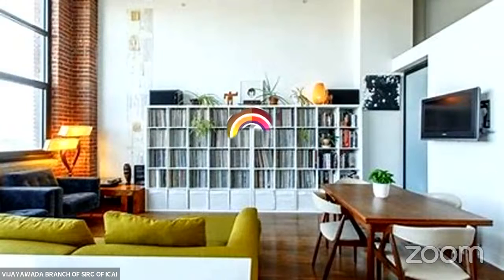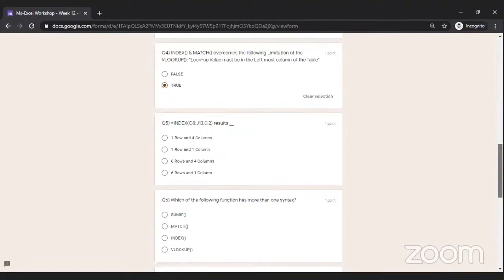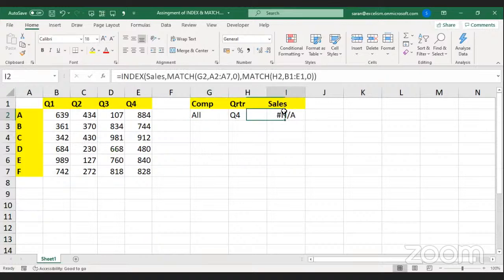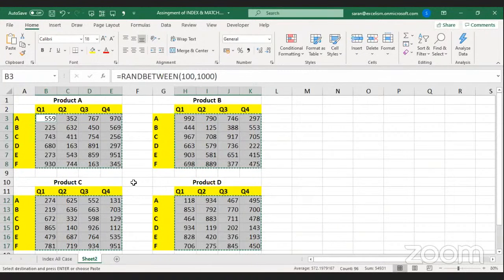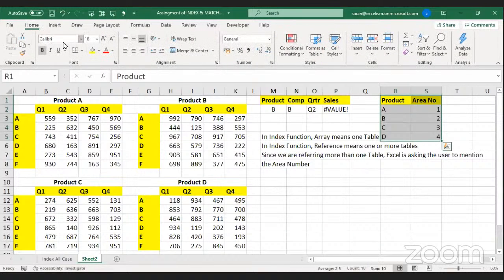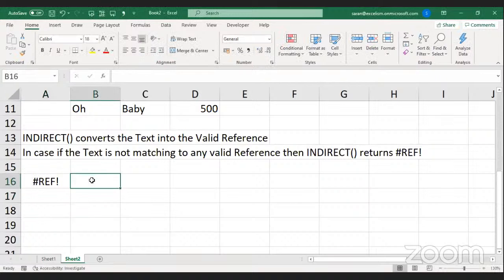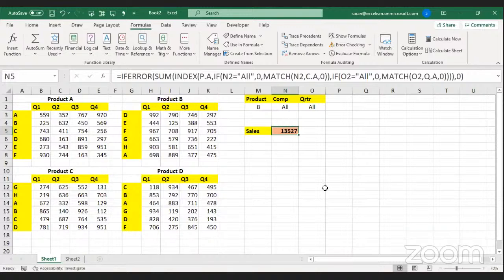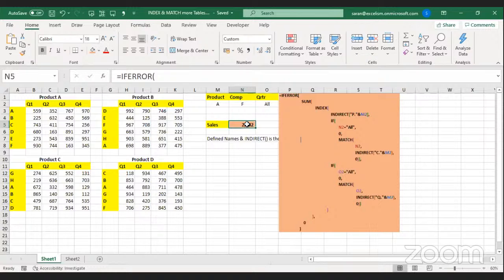WORK SHOP ON MS EXCEL - Part 12